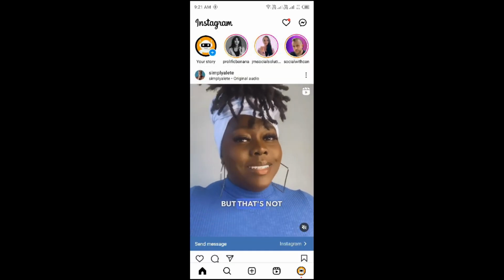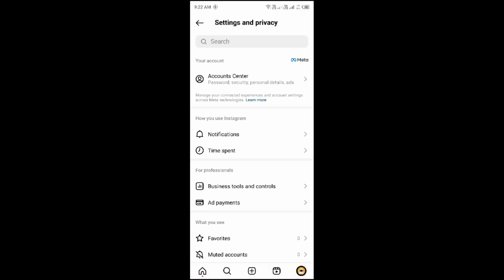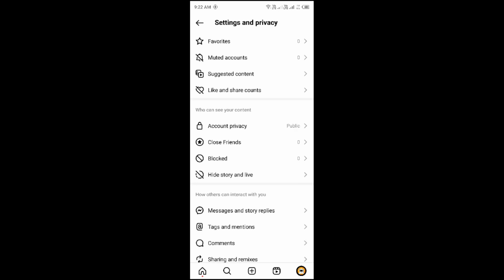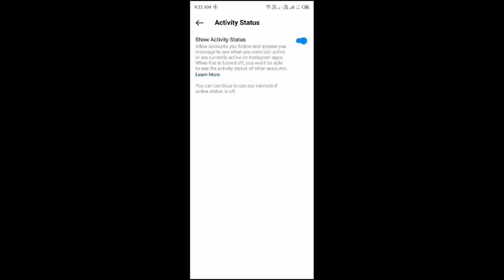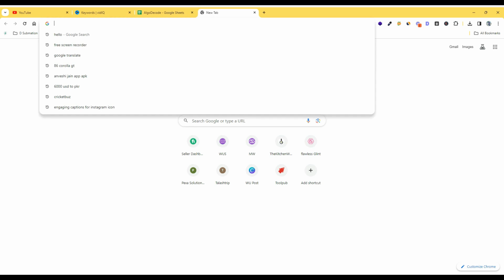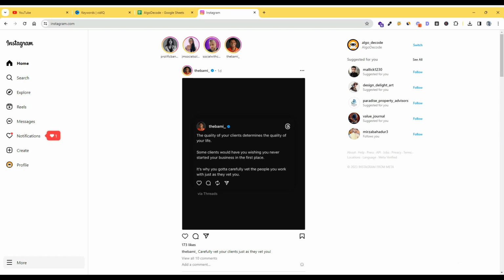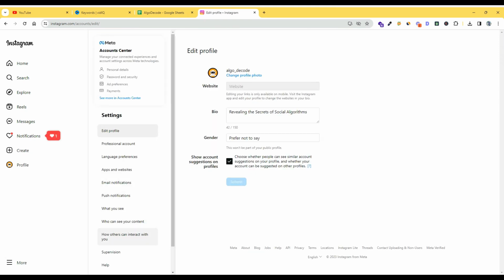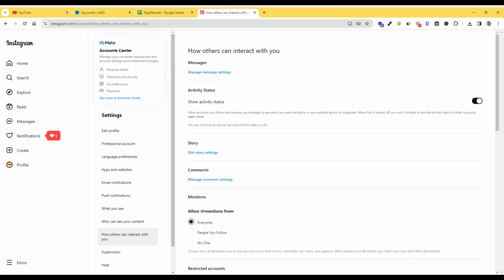How to turn OFF Active now on INSTAGRAM 2024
🔒 Unlock the Secrets: How to Hide Active Now, Last Seen, and Online Status on Instagram! 🕵️‍♂️

Curious about maintaining your privacy on Instagram? Look no further! In this step-by-step tutorial, we'll guide you through the essential tips and tricks on how to hide your active now status, last seen timestamp, and online status effectively. Discover the art of staying discreet while navigating through Instagram. Learn how to effortlessly turn off your active status with our comprehensive guide, ensuring you can explore the platform without giving away your every move. Whether you want to hide your activity status, last seen, or online presence, we've got you covered!

Don't miss out on this must-watch tutorial to master the art of privacy on Instagram. Keep your social media interactions under wraps and take control of your online visibility! 🌐🔐